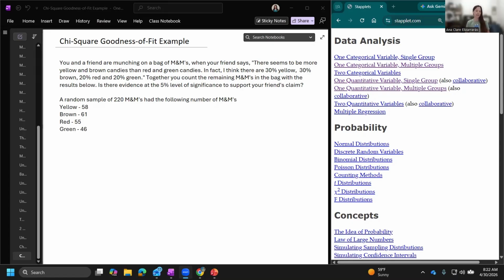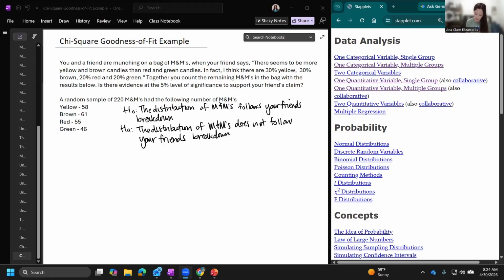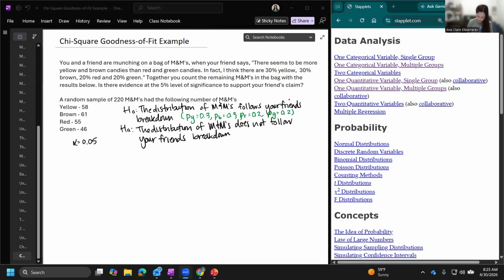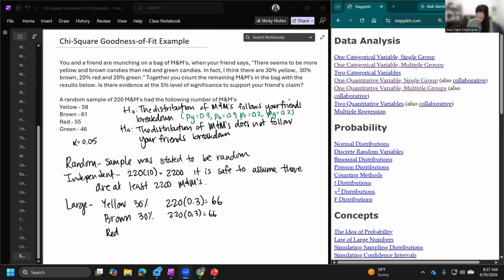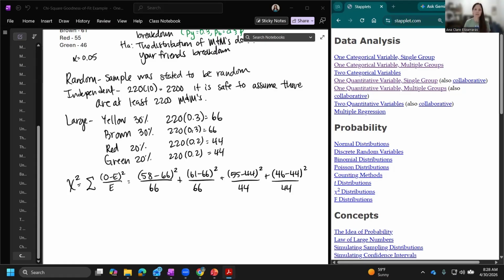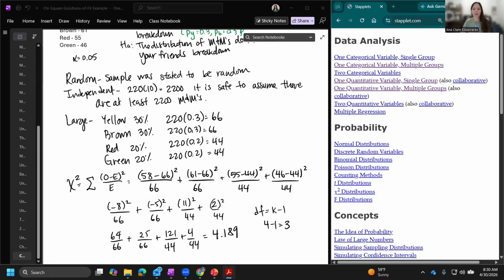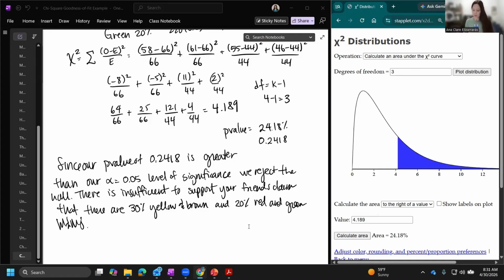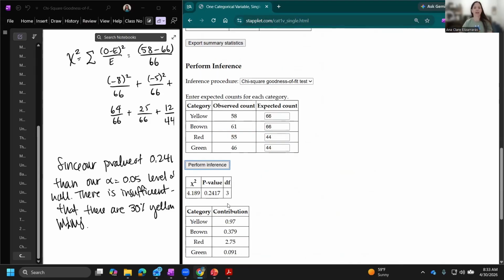Chi-Square Goodness-of-Fit Example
In this video, we walk through a complete hypothesis test step by step. You’ll see how to move from the initial problem statement all the way to a final conclusion using calculating the test statistic by hand as well as with technology.

We cover how to state the null and alternative hypotheses, check conditions, compute the test statistic, and interpret the p-value.

This example is perfect for students in introductory statistics who want to see how hypothesis testing works in a real problem using tools commonly used in class.